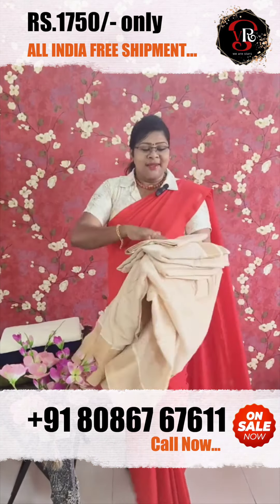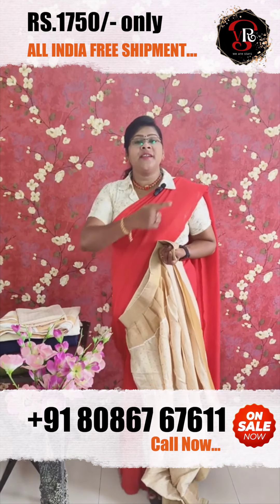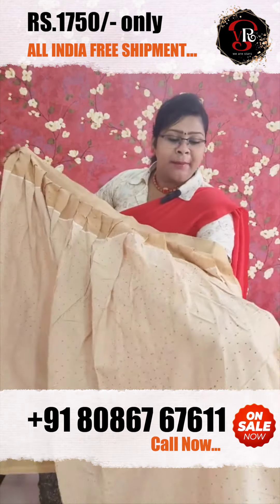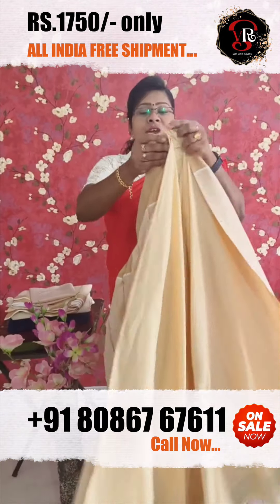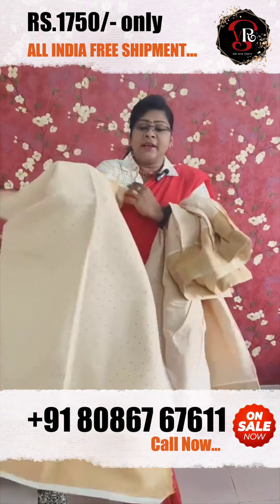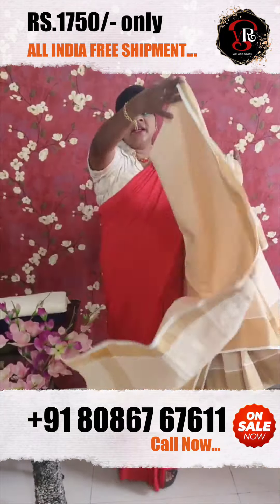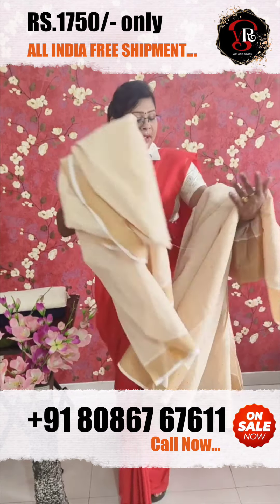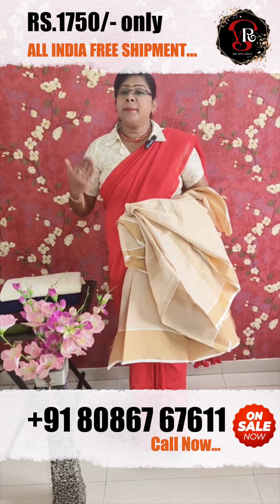onam special Davani set അത് വെറും Rs. 1750/- മാത്രം !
Welcome to the vibrant world of VRS - your ultimate destination for exquisite Kurtis and elegant Sarees! 🌟

Step into a realm where tradition meets contemporary style, and craftsmanship intertwines with innovation. At VRS, we are dedicated to curating the finest collection of Kurtis and Sarees, meticulously designed to enhance your grace and elevate your fashion quotient.

Join us on our YouTube channel as we unveil the latest trends, exclusive collections, and insider insights into the art of Kurti and Saree fashion. From classic designs to modern interpretations, our channel is your go-to source for all things saree and kurti.

Explore the rich tapestry of Indian textiles, adorned with intricate embroideries, mesmerizing prints, and timeless silhouettes. Whether you're a connoisseur of ethnic fashion or a trendsetter looking to make a statement, VRS has something special in store for you.

Indulge your senses, immerse yourself in the world of vibrant colors and intricate craftsmanship, and embark on a journey of sartorial splendor with VRS. 💃✨

To order WhatsApp Retail:- 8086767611
Delivery: 5 working days
*Please read the description before booking the product.

(NON-WORKING DAYS INCLUDE SUNDAYS AND ALL GOVT APPROVED HOLIDAYS)

Customization is available for this product.

Join this link if you are interested in doing wholesale business

WhatsApp Group VRS CLOSET നമ്മളുമായി ജോയിന്റ് ചെയ്തു ബിസിനസ്‌ ചെയ്യാൻ താല്പര്യമുള്ളവർ  this കമ്യൂണിറ്റി ഗ്രൂപ്പിൽ ജോയിൻ ചെയ്യുക. ഞങ്ങളുടെ കളക്ഷൻസ്  അതിൽ നിന്ന് wholsale pricil ലഭിക്കുന്നതാണ്. :-

Pls Follow Us On. Instagram I'd

 ( Only WhatsApp msg And Call This number )
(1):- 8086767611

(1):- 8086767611